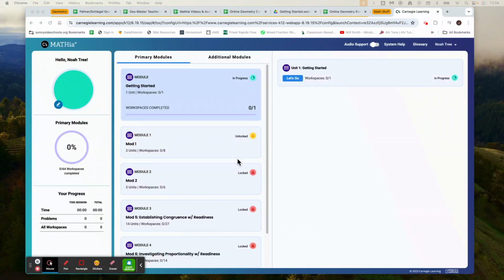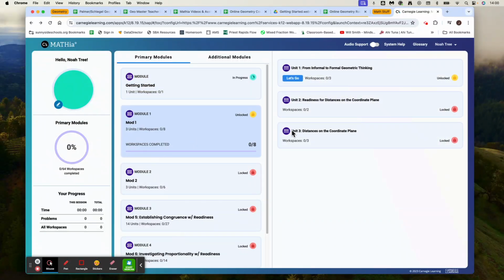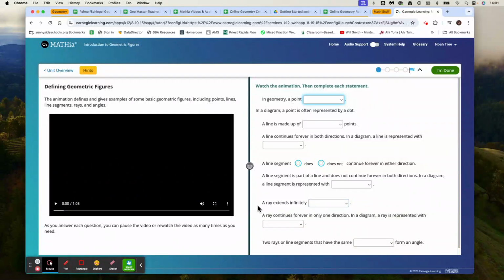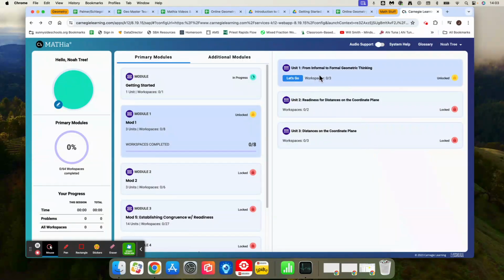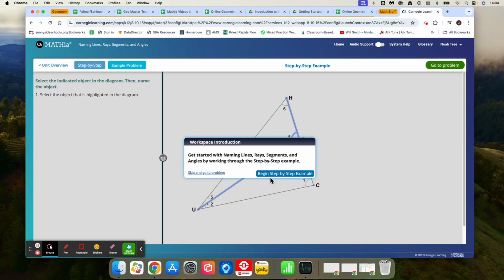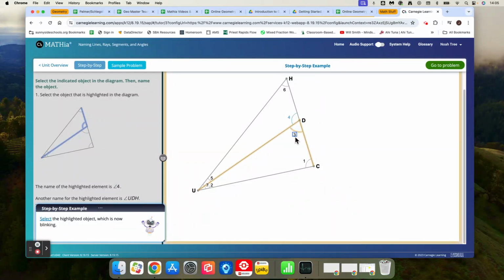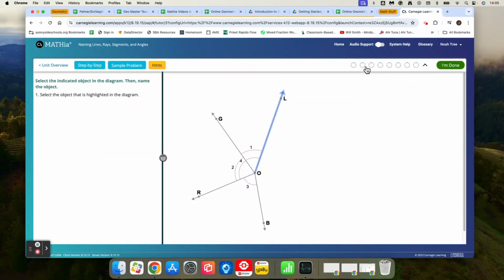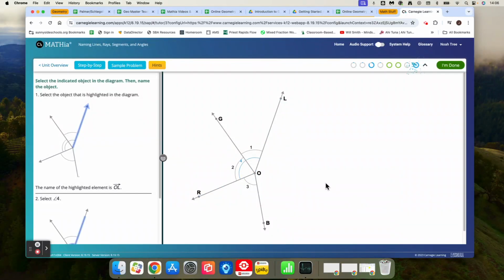Course Plan and Mastery Workspaces